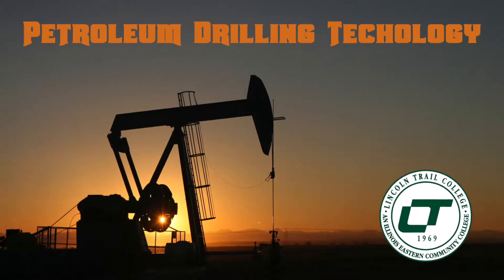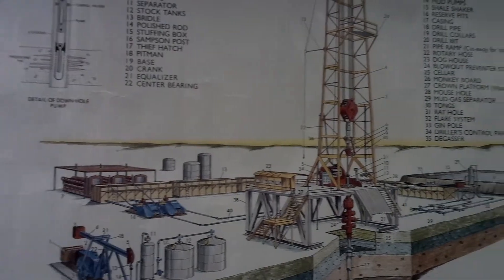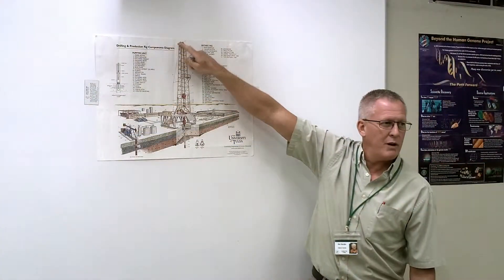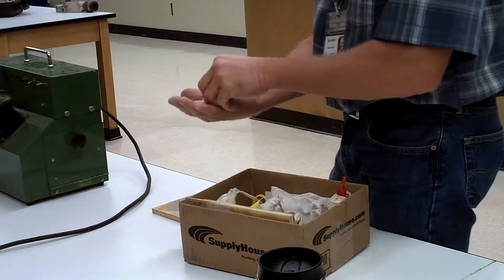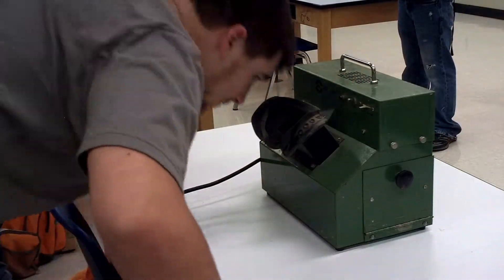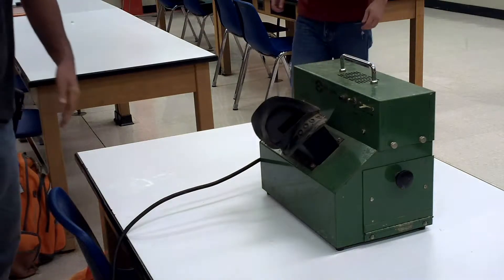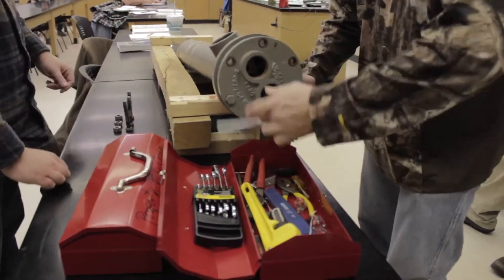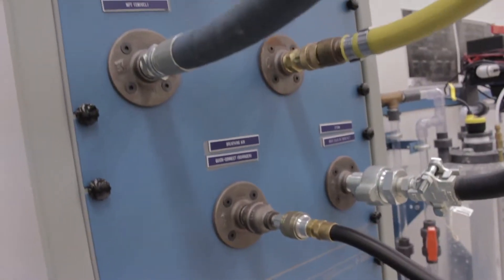Petroleum Drilling Technology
Explore your future with petroleum drilling at Lincoln Trail College. The Petroleum Drilling Technology program offers you two different paths. The certificate will get you your start in the field. Students that want more advanced knowledge can purse the petroleum drilling technology degree.

Our program will prepare you for careers in the oil, natural gas and energy fields. You’ll learn the technical skills you need in classes that cover the equipment and processes of drilling and you’ll also broaden your knowledge with classes in topics like geology, chemistry and technical physics.

You’ll get both classroom and hands-on instruction so you can be prepared for jobs like rotary derrick operator, core driller, crude tester, seismic observer and more. In addition, the program gives you a background in the process technology field, giving you greater flexibility when you seek a job.

So, let the Trail be your path to success with Petroleum Drilling at Lincoln Trail College.